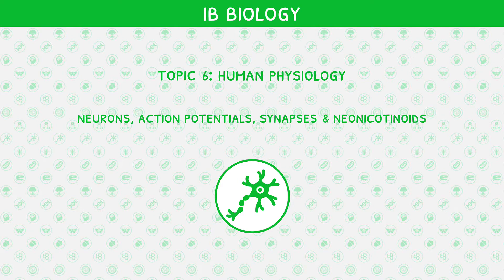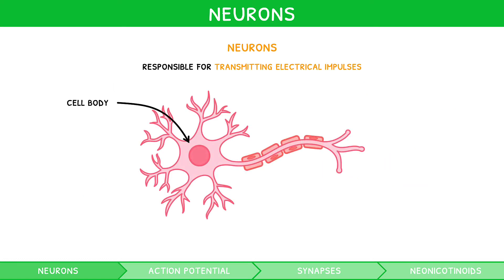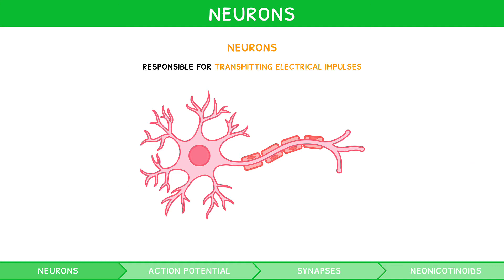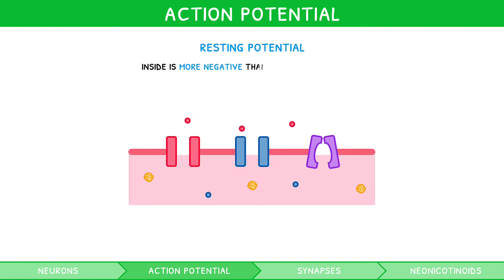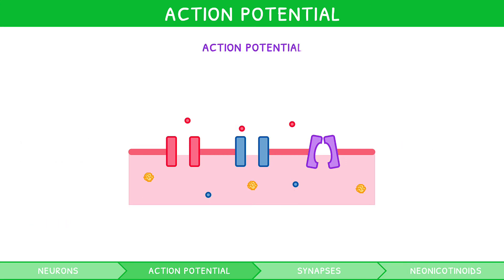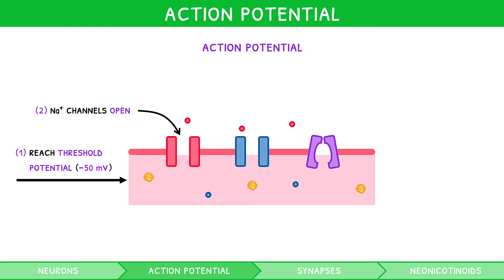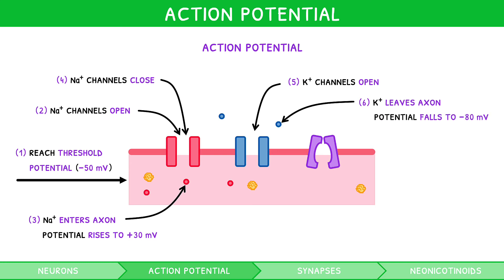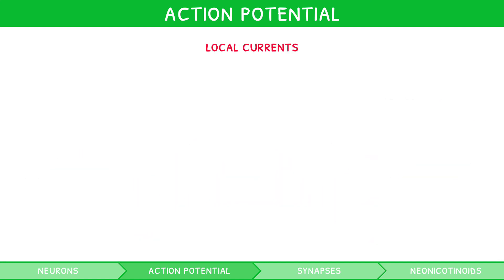IB Biology Topic 6.5: Neurons and Synapses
This video introduces neurons, their different types, and their basic anatomy. It then explains the propagation of an action potential and how to view it on an oscilloscope. It then covers action potential initiation via local currents and synaptic conduction in-depth, before concluding the video on the discussion of neonicotinoid pesticides.

00:00 Introduction
00:27 Types of Neurons
01:00 Neuron Structure
02:17 Resting Potential
03:14 Action Potential
05:17 Preview finished!